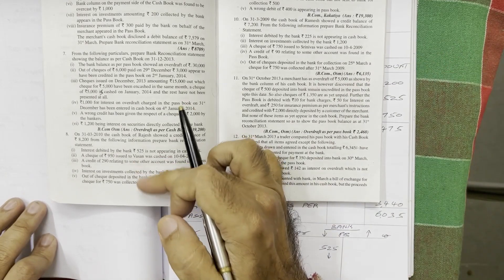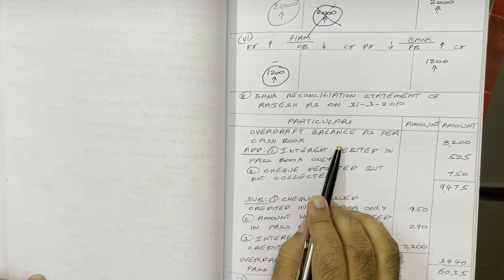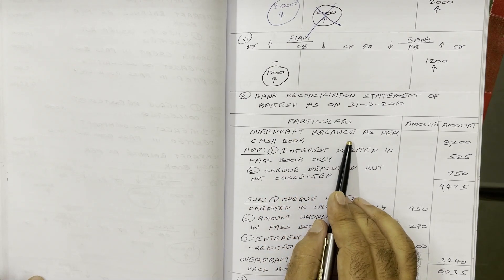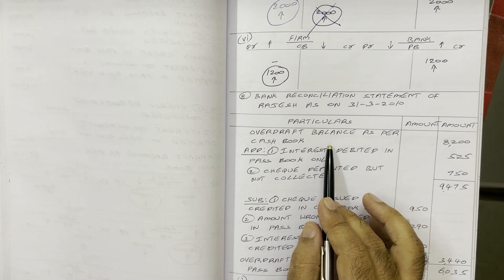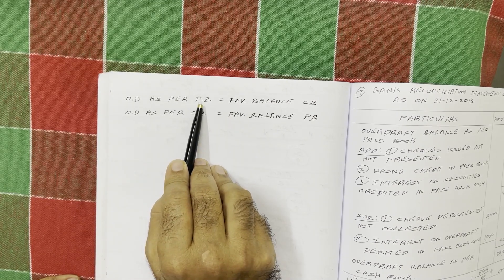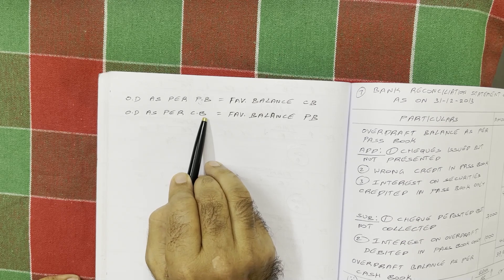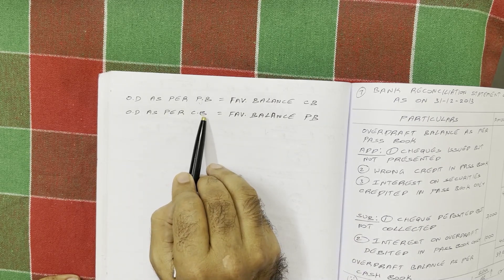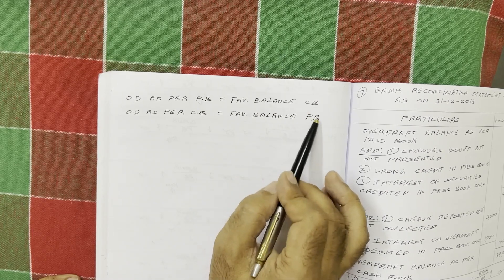Bank Reconciliation Statement || B.Com First year || Semester 1 || Problem no: 8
Also watch the following videos:
BRS introduction and complete concept: